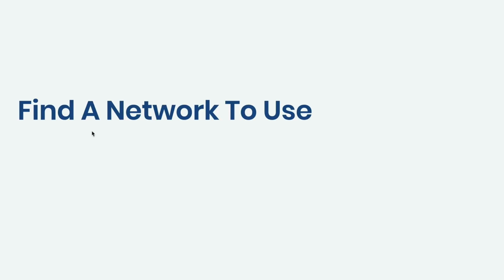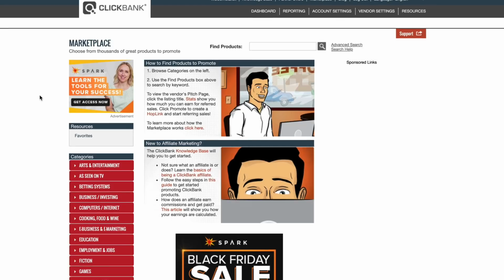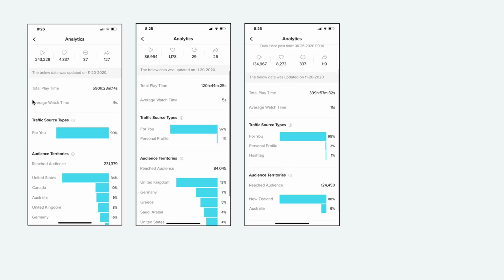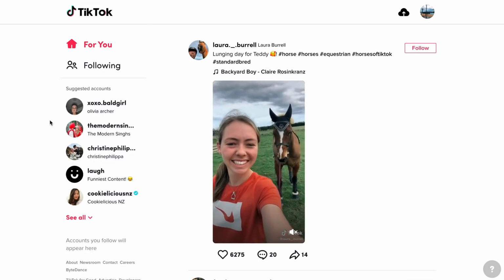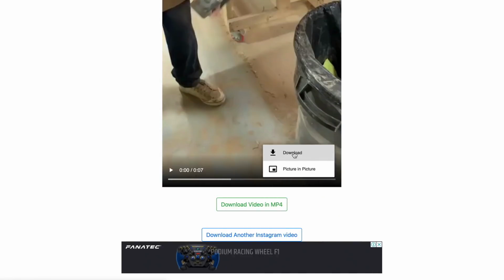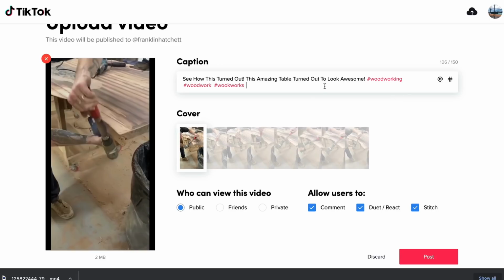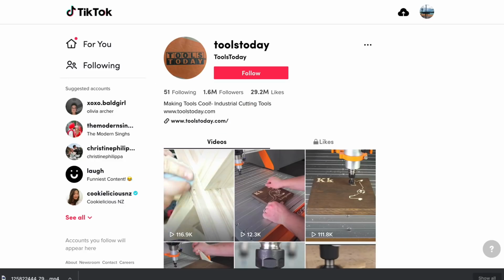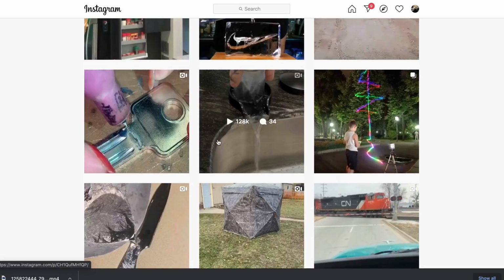Best NEW Way To Start Affiliate Marketing For FREE For Beginners! (Step by Step)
So you want to get into affiliate marketing and don't know where to start? There is a new way people are making money with Affiliate marketing and I want to show you how it works.

What is affiliate marketing? You find a product online and the vendor pays you a commission when you get a sale. When doing this you can make between 2% - 50% depending on the products you promote. Affiliate marketing is a good way to make money online.

When doing affiliate marketing you need to find a network that has products on it so you can promote them. The best place to go for high commissions is going to be a network called Clickbank. The standard commission on this affiliate marketing network is usually 50%. The higher the commission the better it is for you.

Before we choose you affiliate product we need to choose a niche to go into and a traffic source for you affiliate product. The best traffic for this tutorial is to use TikTok. TikTok is blowing up right now and you can build fan pages quickly. You can make money with this because you can put affiliate marketing links in your profile. When they click and buy something thats how you make a commission.